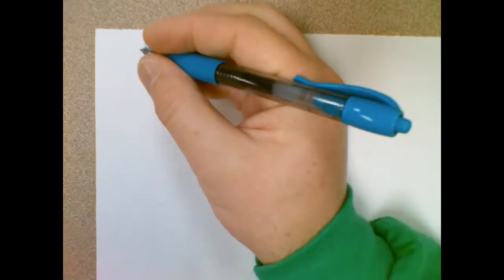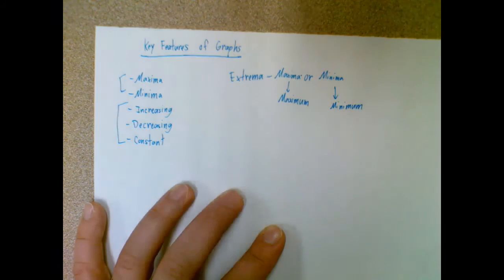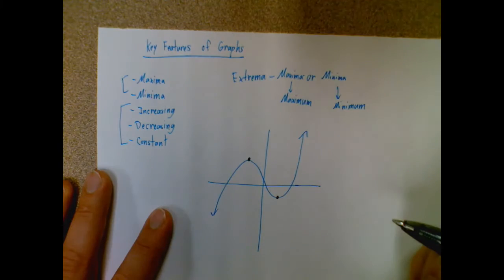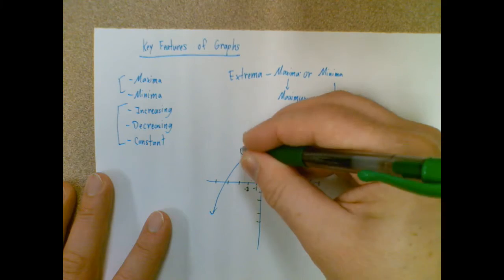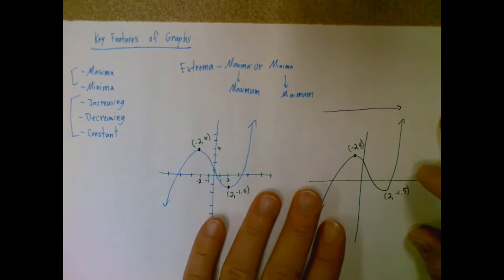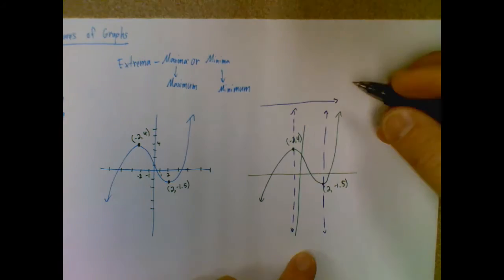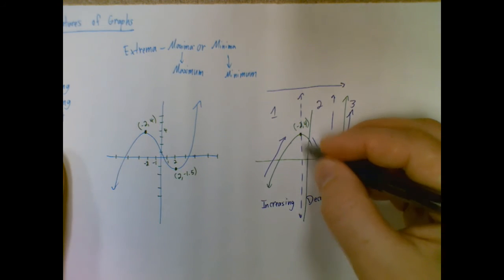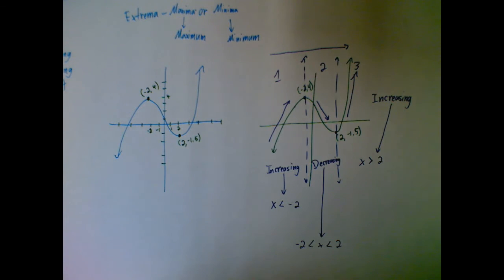Algebra 1 - Key Features of Graphs